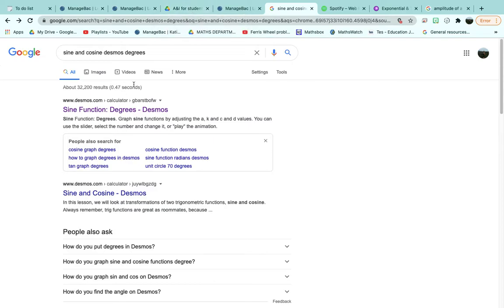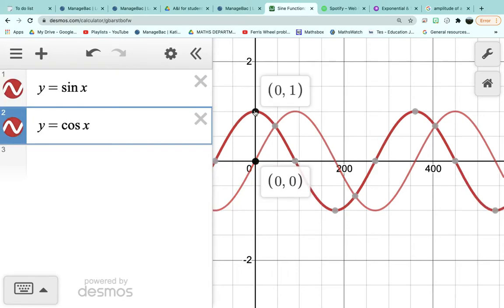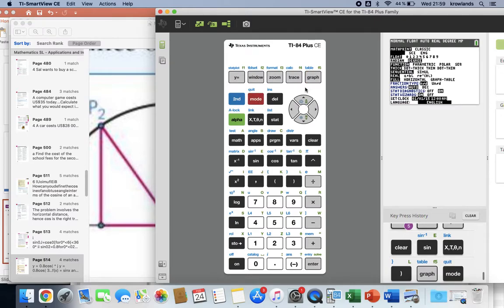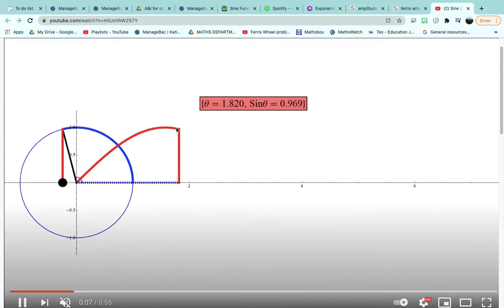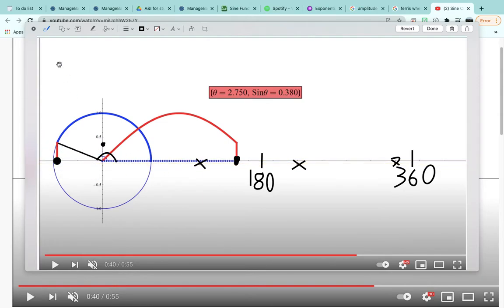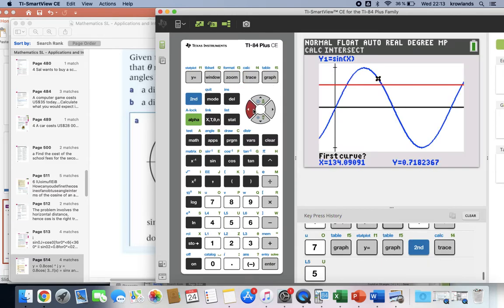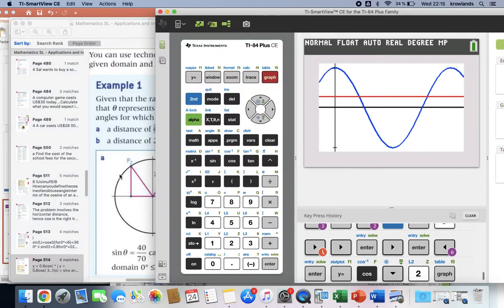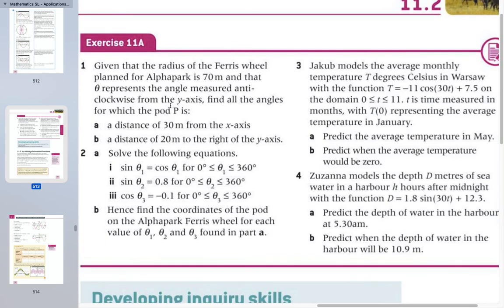Sine and cosine